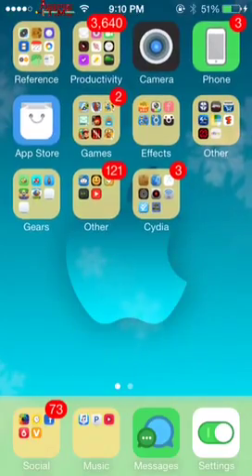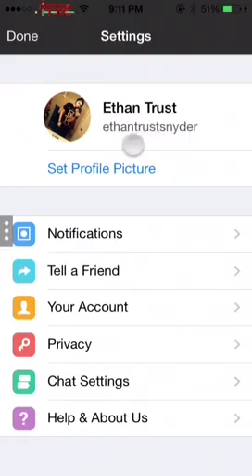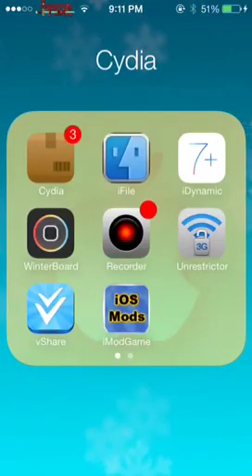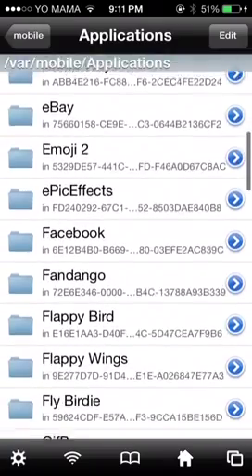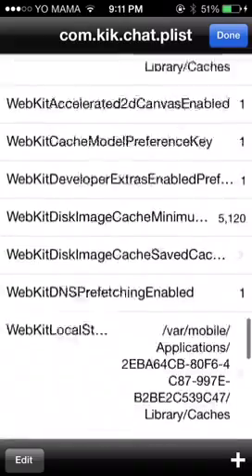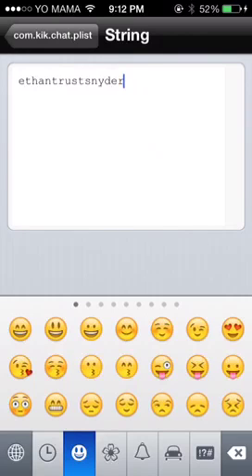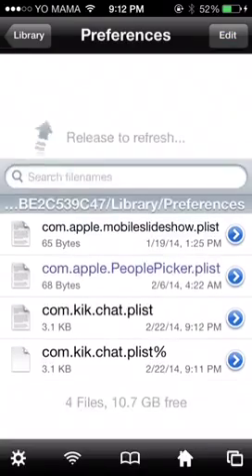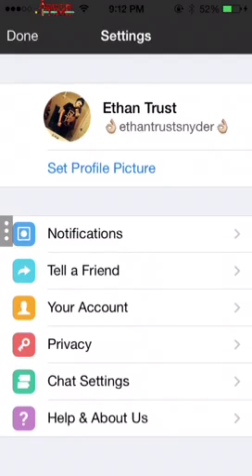How to change your KIK username using iFile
In this video you will learn how to change your username using iFile.